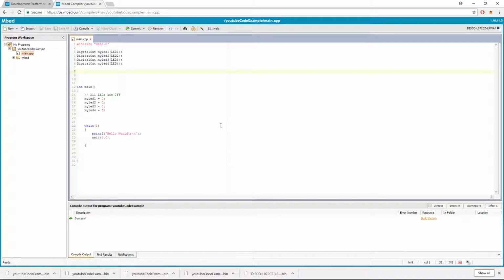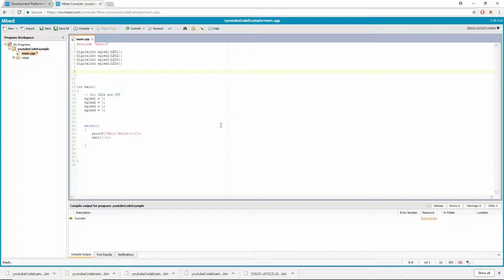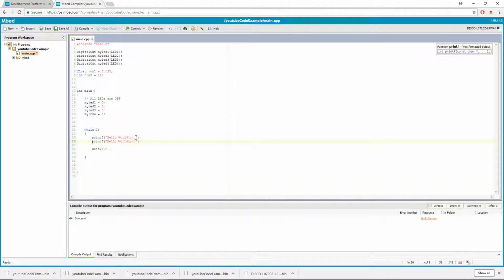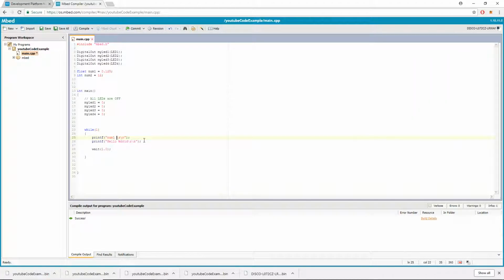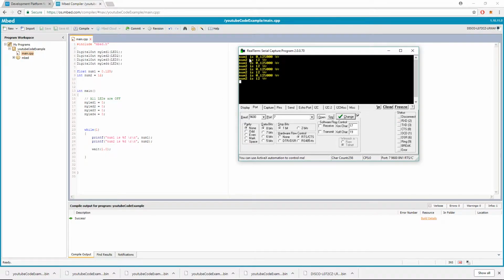MBed OS | C++ | Writing Variables to Serial Port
In this video I'll be giving a brief explanation on how to print integer numbers, floating point numbers and strings on the serial port using the Mbed OS infrastructure.